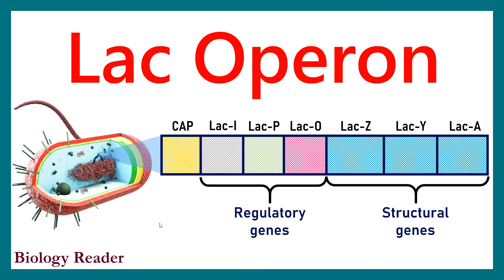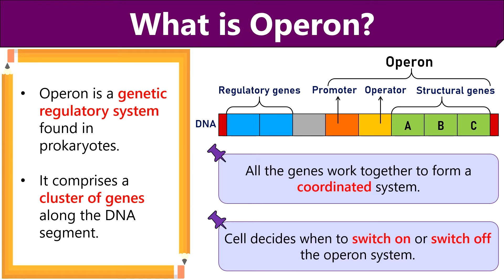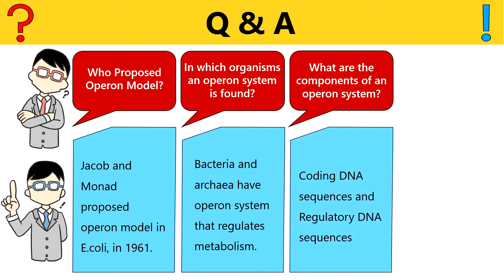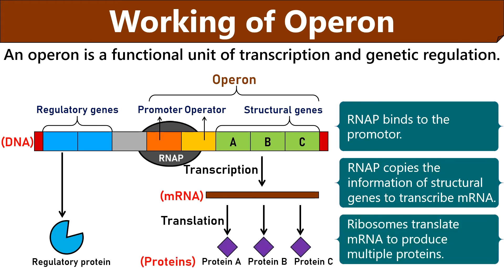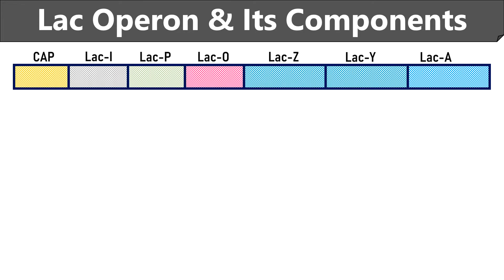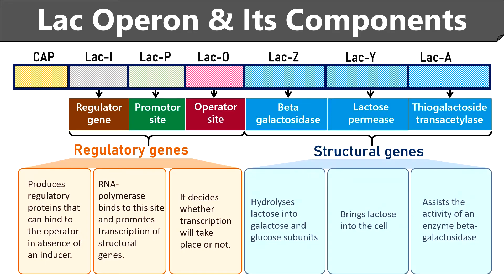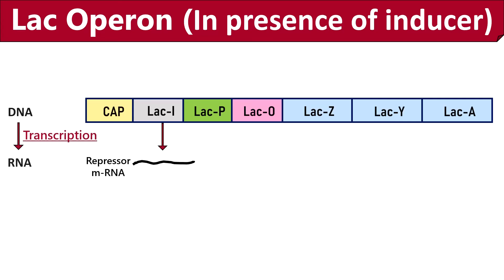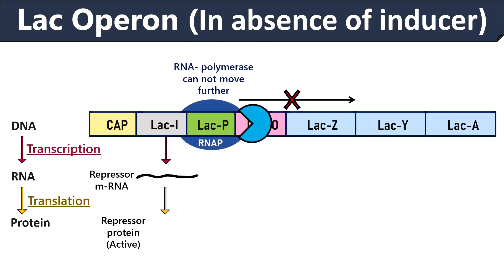Lac Operon | Regulation of Gene Expression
The video first explains the operon concept and answers some common questions related to the given context. Then the working of operon in prokaryotes (bacteria) is explained diagrammatically. Later, the video will describe the meaning and components of the Lac Operon model in E.coli. At last, the video discusses the working of Lac Operon in the presence and absence of lactose or inducer, through well labelled diagrams.